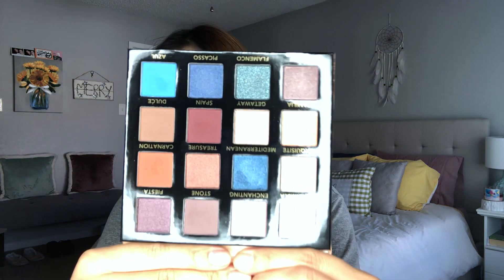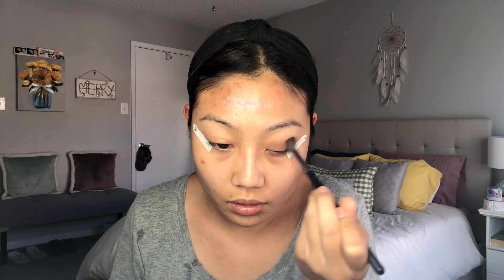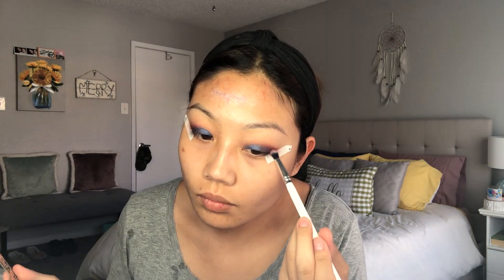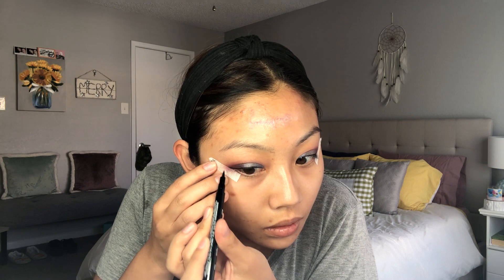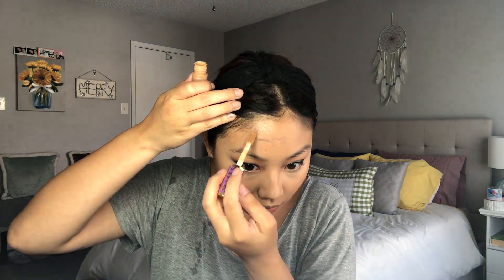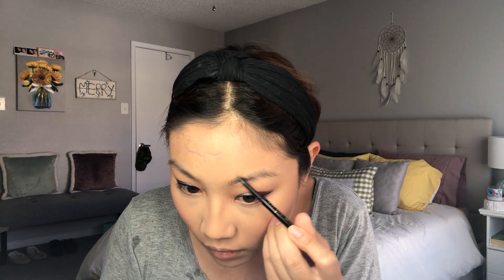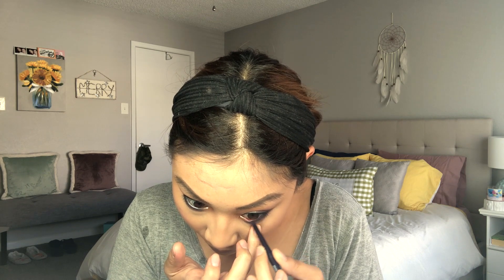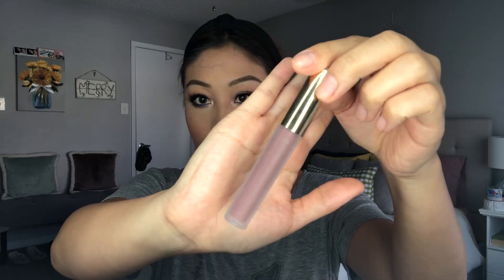SULTRY COOL-TONED SMOKEY EYE TUTORIAL | Ashley Wong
Hi guys! Today we're diving into a makeup tutorial on one of my favorite looks ever.

PRODUCTS USED:

BH Cosmetics Travel Series Eyeshadow Palette ~ Beautiful in Barcelona
BH Cosmetics Liquid Eyeliner
Catrice Shine Control Primer
Haley’s Reset Matte Foundation ~ 4.25
e.l.f. Camo Concealer ~ Medium
Tarte Shape Tape Concealer ~ Tan
Becca Hydramist Set and Refresh Powder ~ Translucent
BH Cosmetics Nude Rose Sculpt & Glow Palette
Kiko Milano Flawless Fusion Bronzer ~ Cinnamon
TheBalm Blush ~ Down Boy
Catrice 3D Glow Highlight ~ Icy Glaze
L.A. Girl Shady Slim Brow Pencil ~ Brunette
Milk Makeup Kush Brow Gel ~ Dutch
Essence Extreme Last Gel Eyeliner ~ Black
Lashaholics False Eyelashes ~ Instaglam
Catrice Lip Foundation Lip Pencil ~ Addicted to Cafe Au Lait
Gerard Cosmetics Hydra Matte Liquid Lipstick ~ Iced Mocha

Poshmark: @ashreewonton